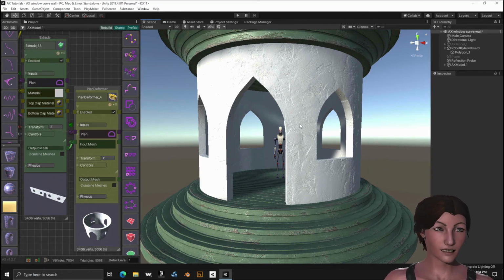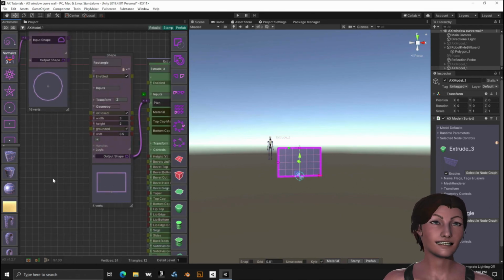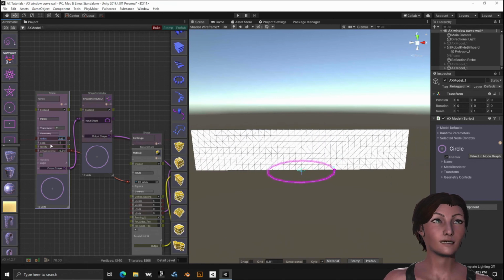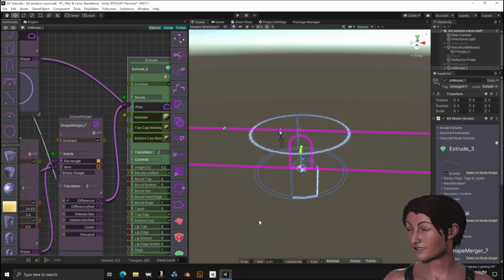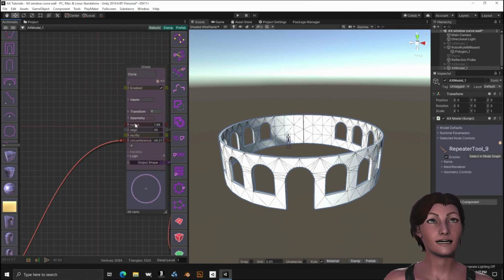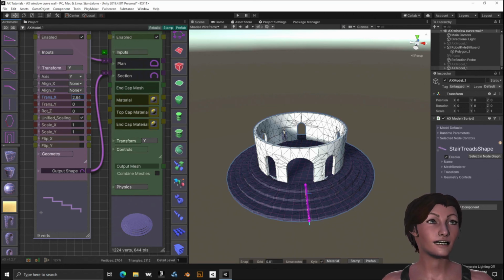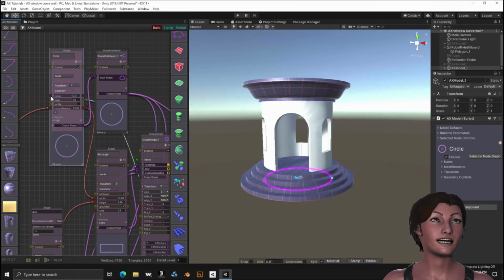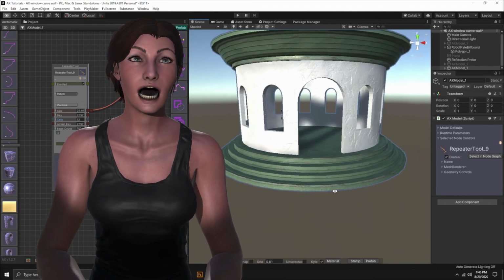Archimatix: Windows in a Plan Wall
Cut windows and doors in curving walls